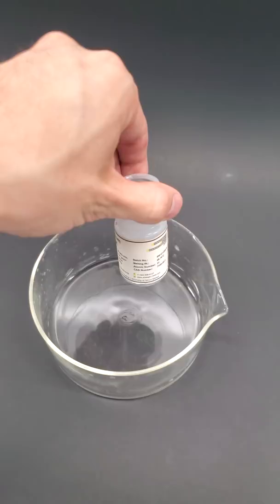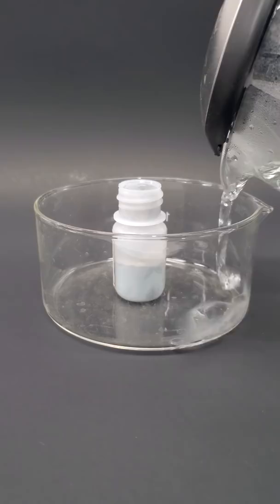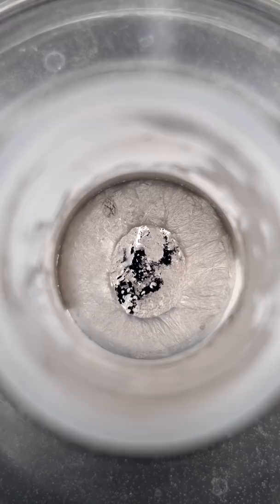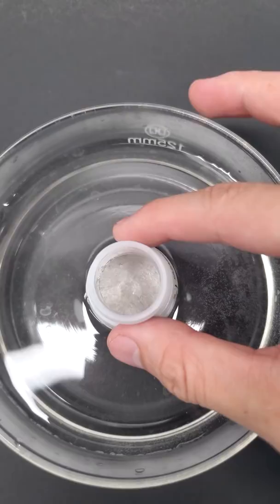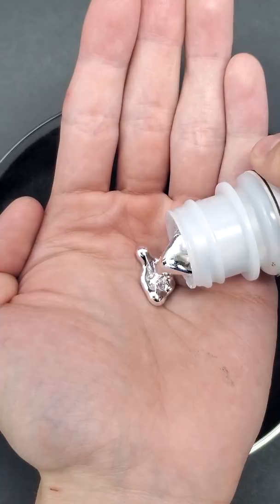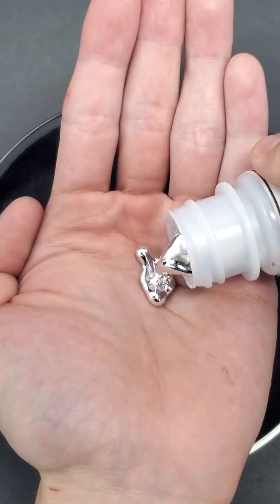Touching gallium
At room temperature, gallium is completely solid. However, it has a super low melting point of only about 30C (86F), so in a bowl of hot water, it should completely liquify. As a liquid, it kind of looks like mercury, but it's not nearly as toxic, and it's much safer to hold in my hand. However, it is a lot messier and tends to stick to things, and it leaves an annoying residue.